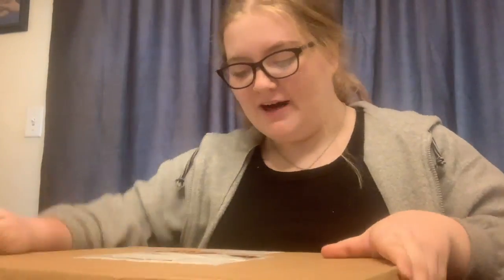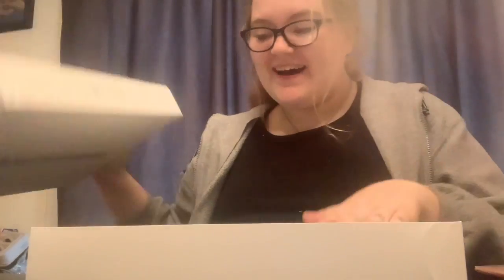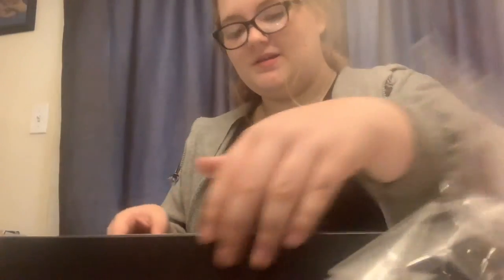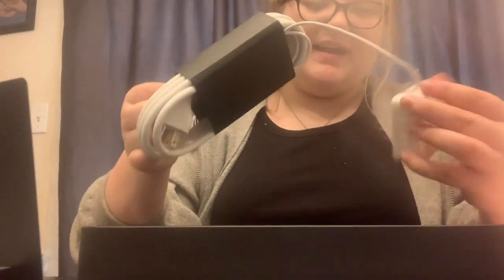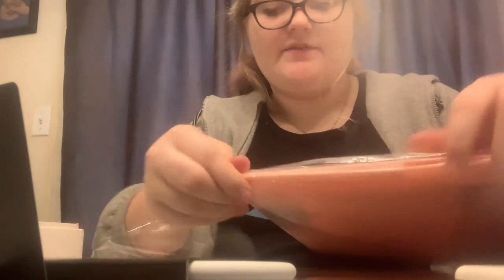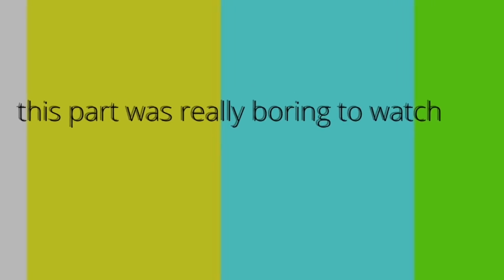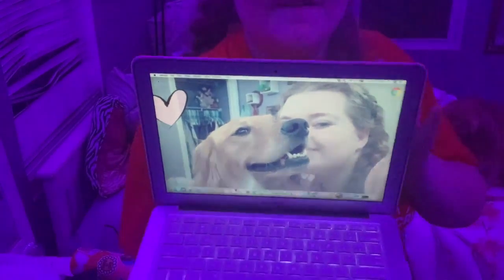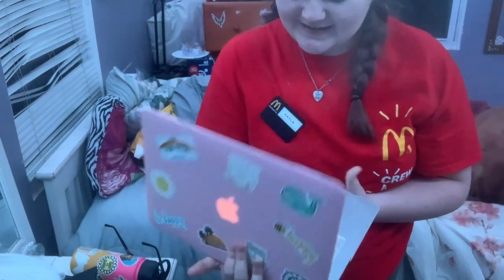MACBOOK UNBOXING - Kayla Carpenter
Snap - @kaylawayla6454